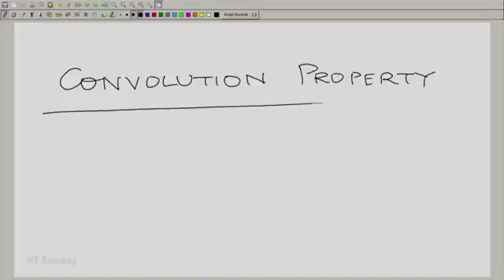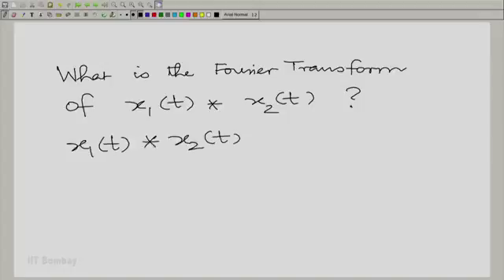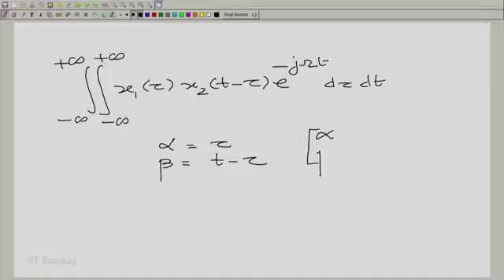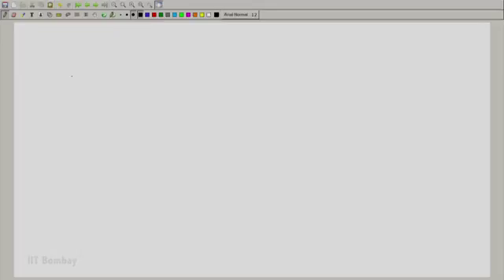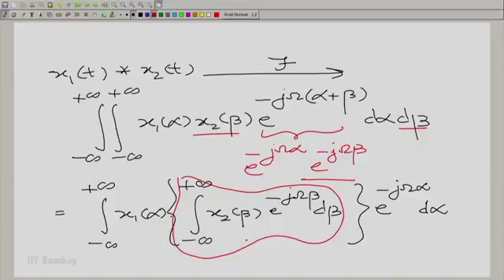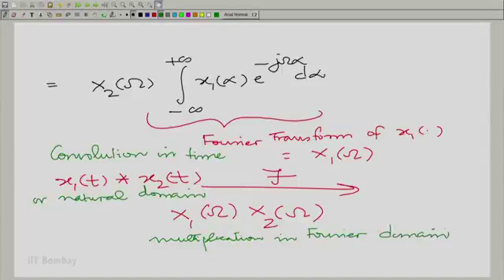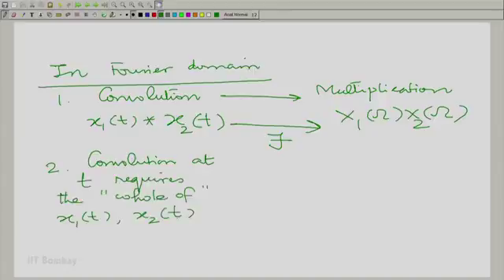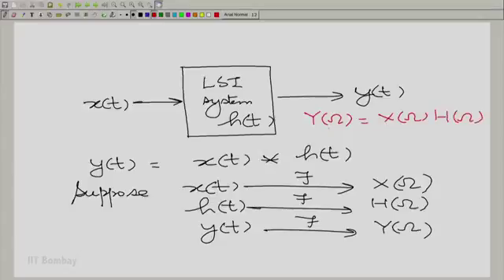August 20, 2018(1)